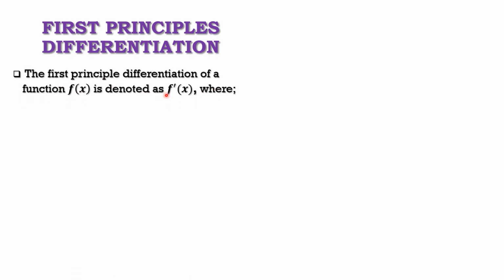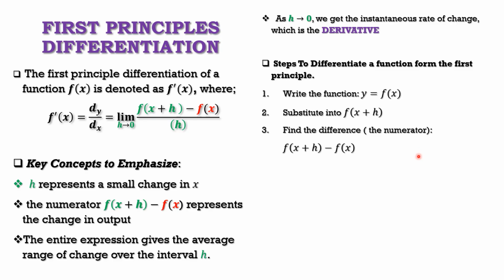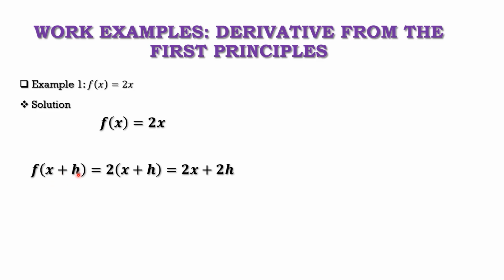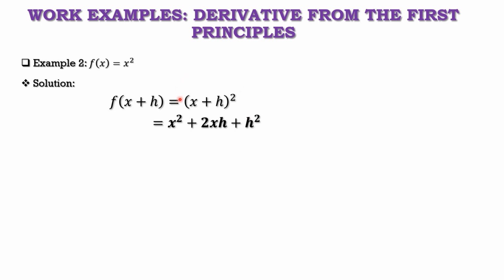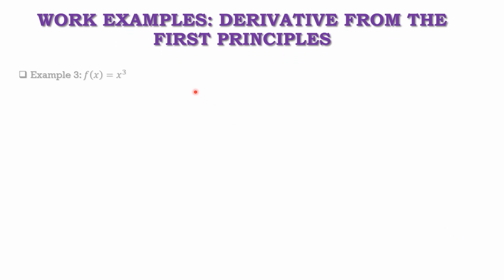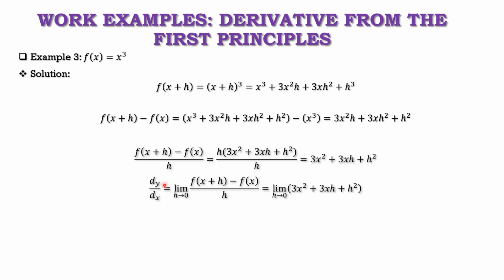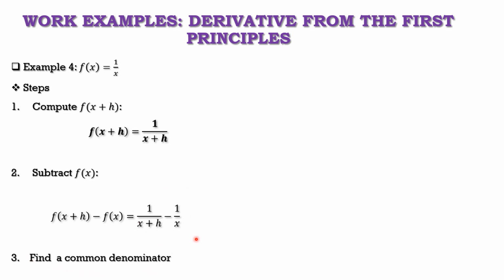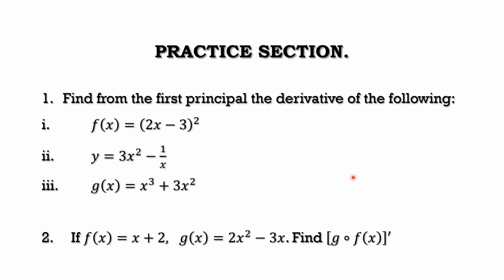First Principle Differentiation Magic | The Real Meaning Behind Derivatives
Welcome back to the Roland High School Math Room! 🎓
In this eye-opening lesson, we uncover the true foundation of differentiation — the First Principle. This is where all derivative formulas come from!

If you’ve ever wondered how we get dy/dx, or what the slope of a curve really means, this lesson will open your eyes.

🔍 What You’ll Learn:
✅ What is the First Principle of Differentiation?
✅ How to apply it step by step
✅ Worked examples for polynomials and simple functions
✅ Why the First Principle is the birth of differentiation
✅ How this knowledge helps you solve WASSCE and SHS math problems confidently

💥 Why Watch?
Mastering this concept will help you understand all future derivative rules, not just memorize them. This is your chance to build a strong calculus foundation for WASSCE, SAT, and real-world problem-solving.

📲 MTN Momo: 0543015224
👤 Name: Roland Cudjoe
🙏 Every contribution helps me continue producing free, high-quality math lessons.

📽️ Don’t forget to:
💬 Comment your questions below
📤 Share with your classmates and study groups!